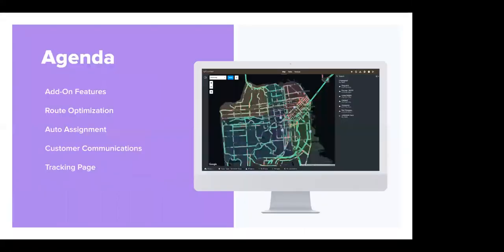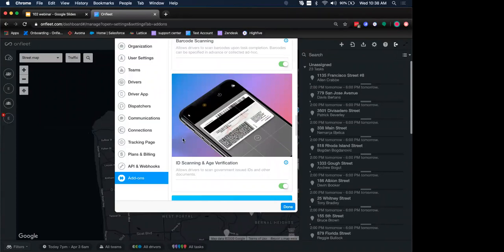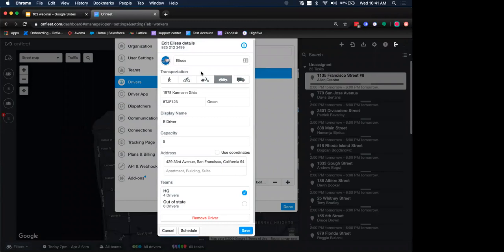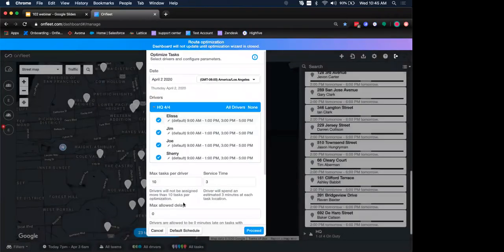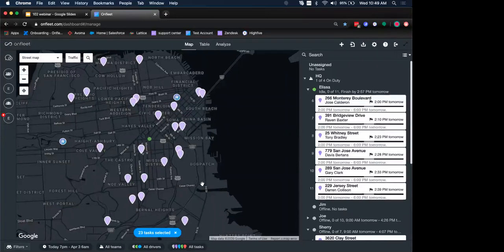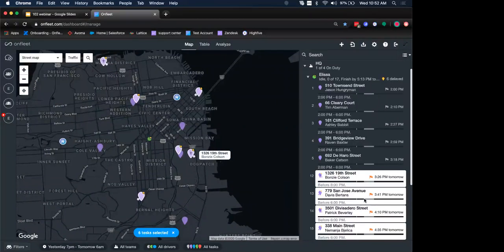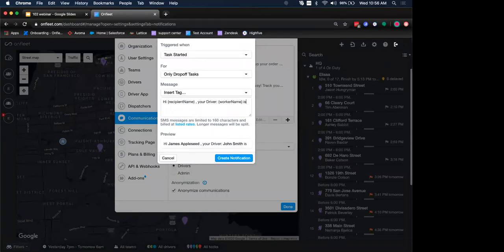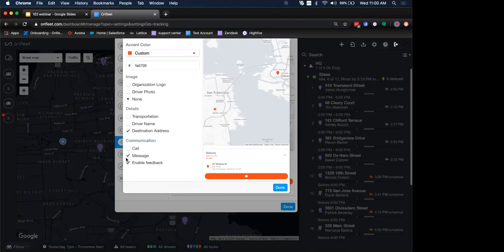102- Optimize Operations and Delight Customers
* Advanced organization settings
* Automated Task Creation
* Route Optimization
* Customized customer communications